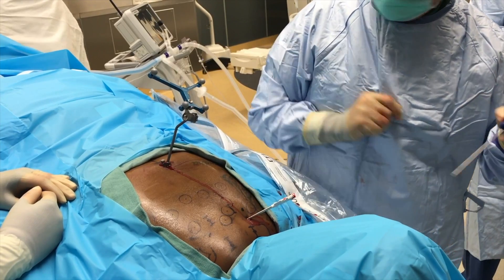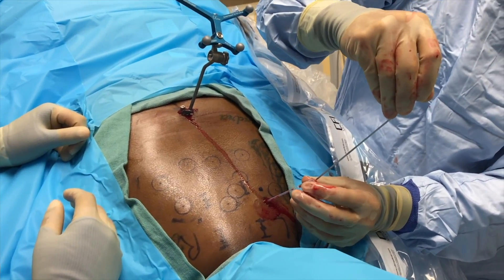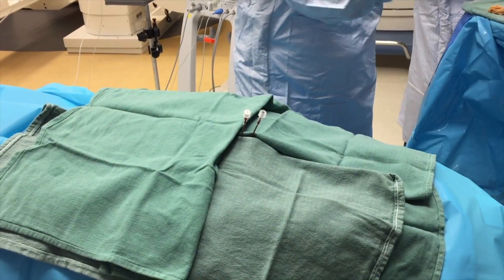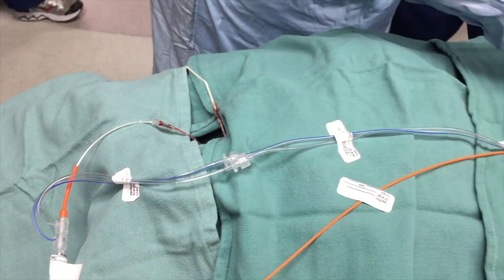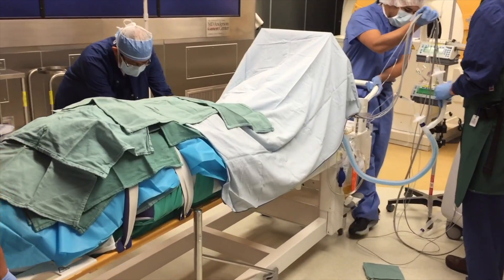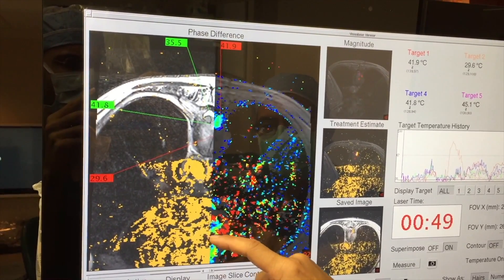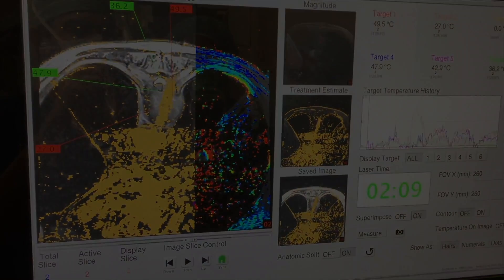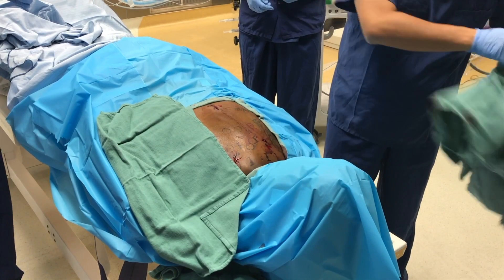Laser interstitial thermal therapy of the spine: technical aspects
Nelson Moussazadeh, MD,1 Linton T. Evans, MD,1 Roxana Grasu, MD,2 Laurence D. Rhines, MD,1 and Claudio E. Tatsui, MD1

Departments of 1Neurological Surgery and 2Anesthesiology, University of Texas MD Anderson Cancer Center, Houston, Texas

Spinal laser interstitial thermal therapy has been developed as a minimally invasive modality to treat epidural spinal tumors percutaneously. The safe and effective use of this technology requires meticulous preoperative trajectory planning and an intraoperative workflow incorporating navigation and MR thermography. Instrumented stabilization can be performed during the same operation if needed. Operative considerations and technical aspects are reviewed.